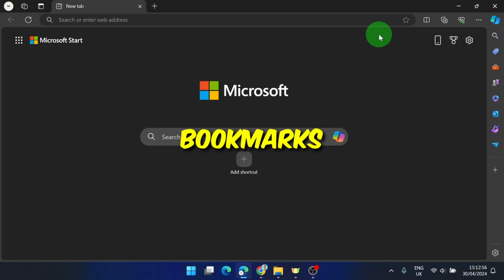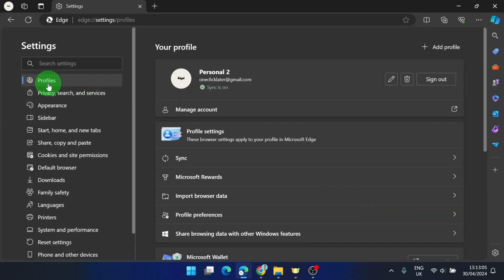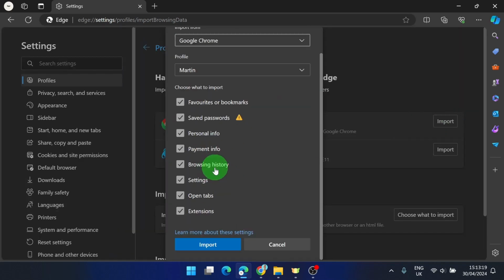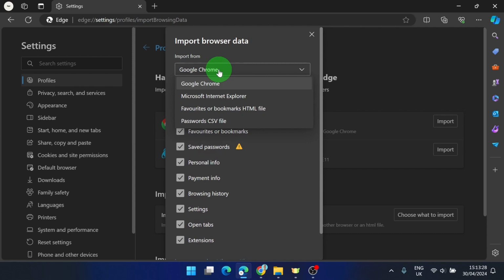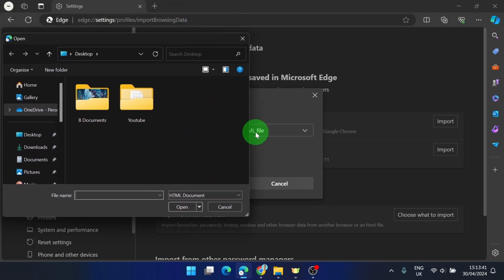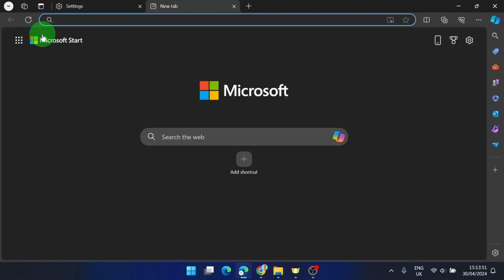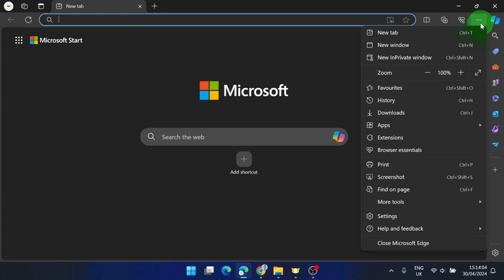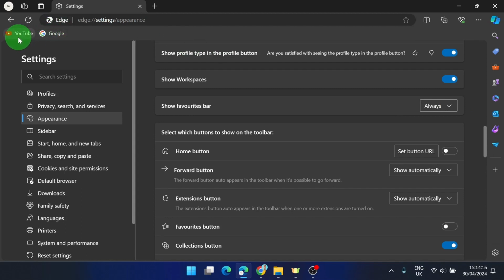How to Import Bookmarks | Microsoft Edge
Learn how to import your bookmarks into the Microsoft Edge Browser. In this short tutorial video, I'll show you step by step how to import bookmarks from Chrome, Internet Explorer, or an HTML file. Additionally, I'll demonstrate how to import your passwords file. After watching this video, you will have complete knowledge of how to import your useful links and use them in the favorites bar.

Song: Novembers - Come Over"